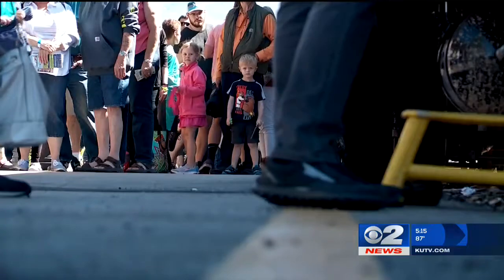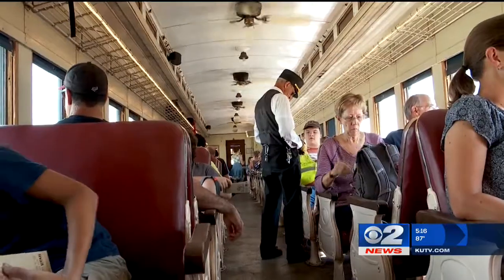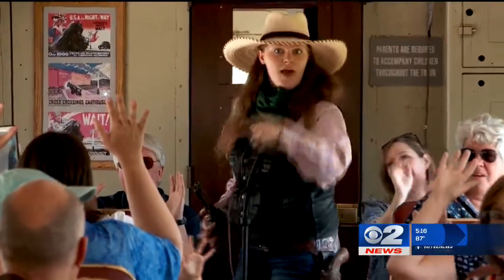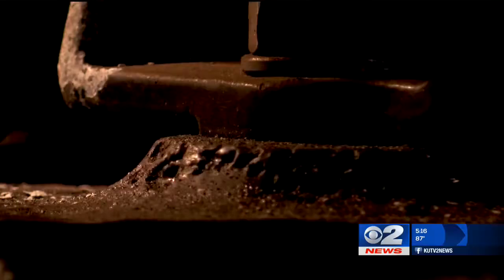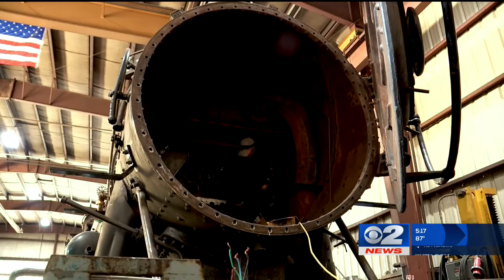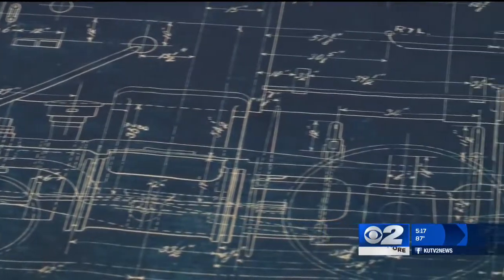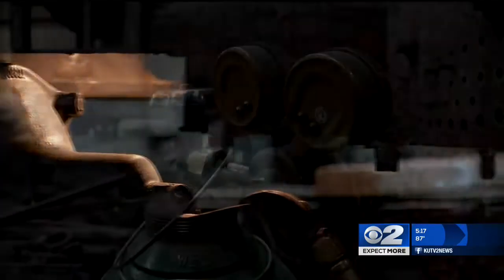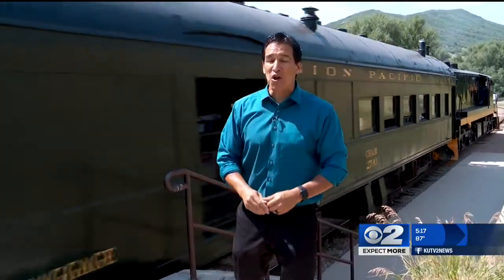Inside the Story: Engineers are working to bring an old piece of history back to life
Heber City, Utah — (KUTV) A historic locomotive that's carried thousands of passengers on the famous Heber Valley Railroad, also known as the Heber Creeper, is about to be reborn.

Built in 1907, Number 618 is undergoing a major restoration.

Seven years ago, the 110-year-old steam engine was taken off the tracks. And since 2014, mechanics have been working to bring it back to life.